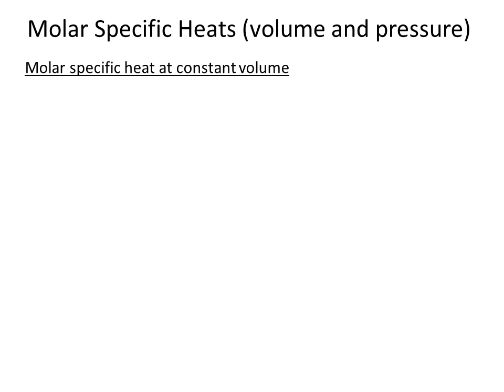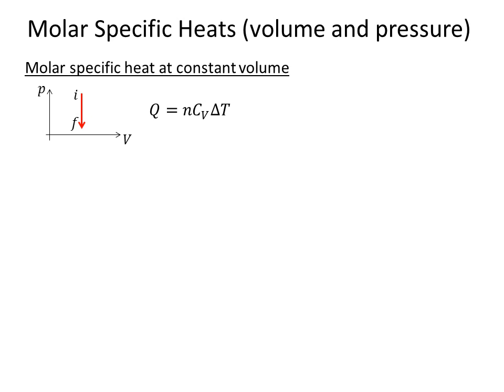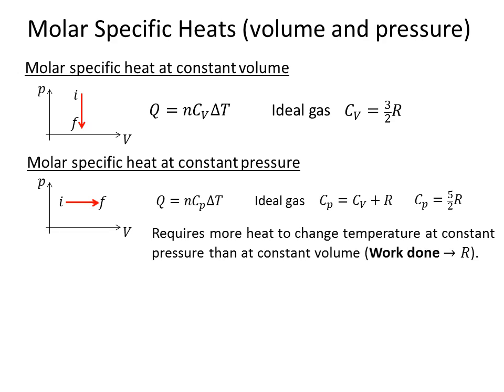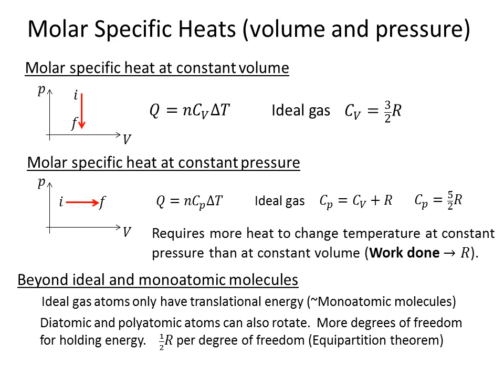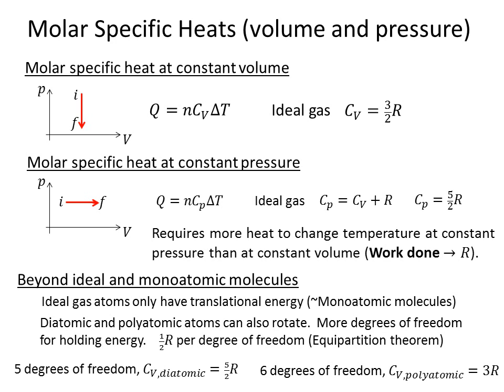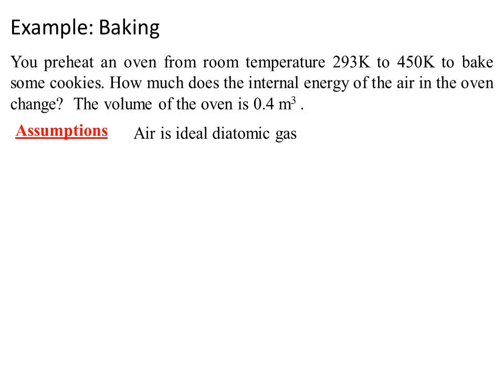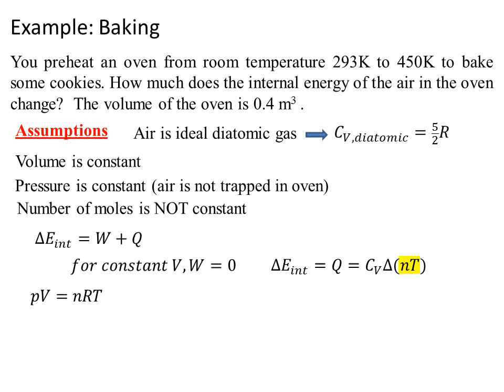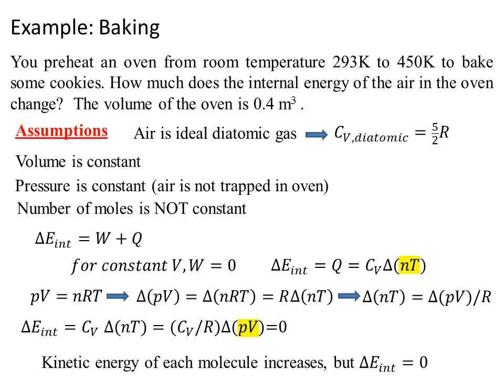Molar Specific Heats; C_v and C_p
Kinetic Gas Theory